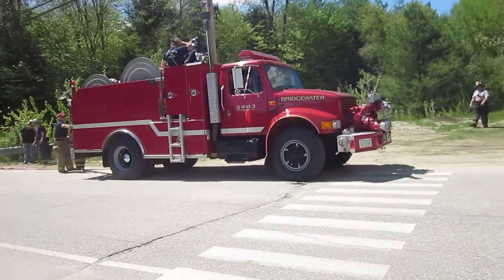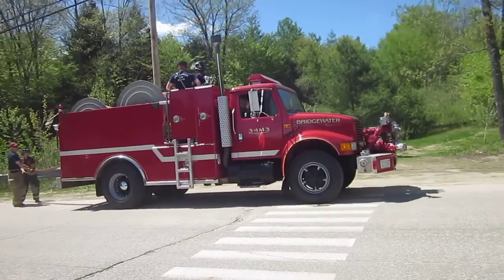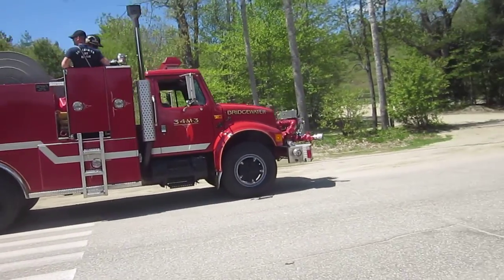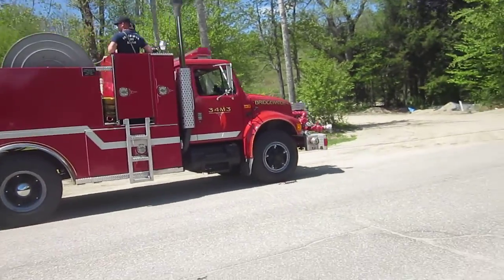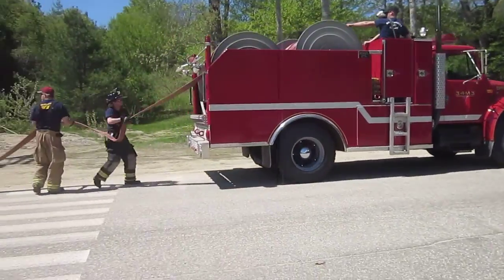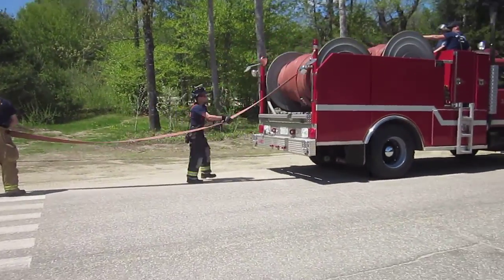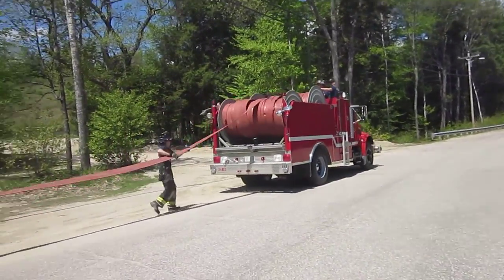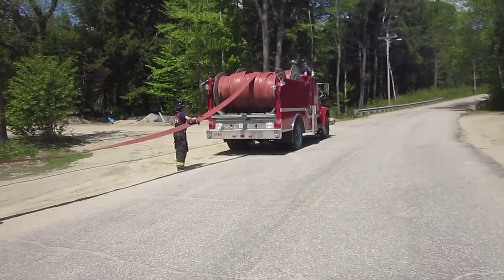Part 1 - Relay Pumping Drill - Bristol, New Hampshire - May 2014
In the video clip, we indicate that there are two dry fire hydrants - there are not. The "red" pipe nearest the camera operator is actually a supply point for the high school's fire hydrant system that is across the road. The plan is to draft from the dry fire hydrant and pump into the other hydrant which then creates a pressurized hydrant system around the school.

The video is narrated by Mark Davis of GBW Associates, LLC